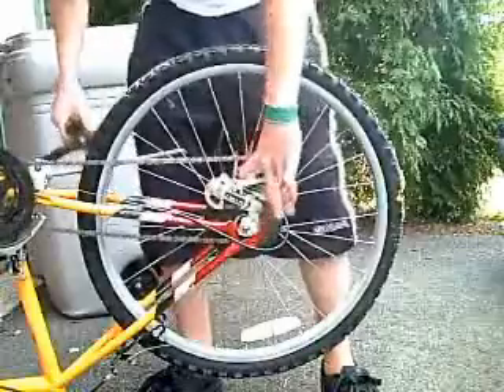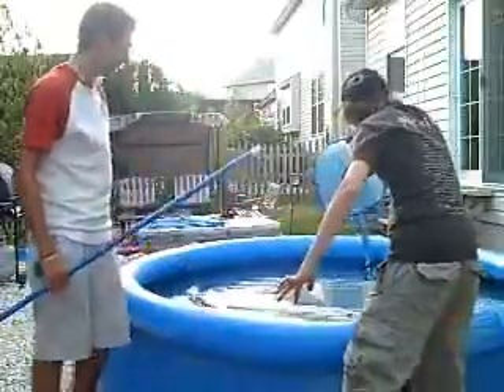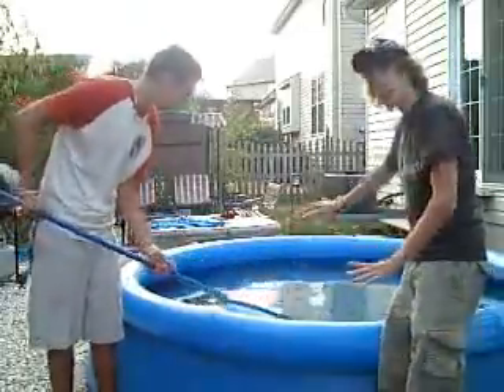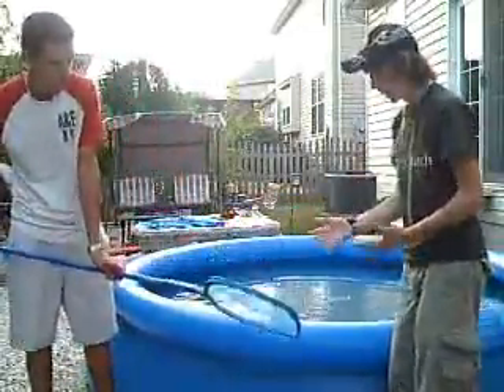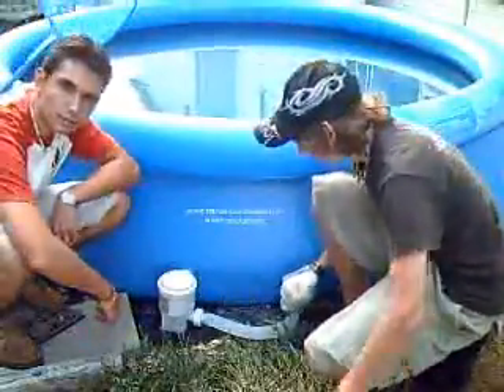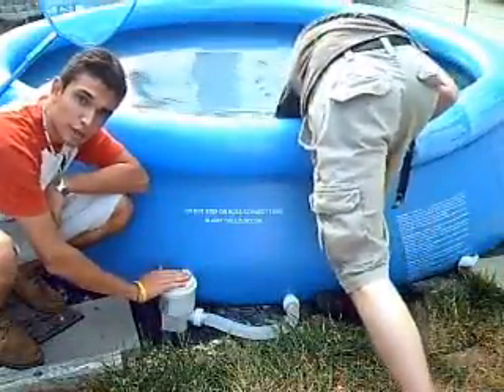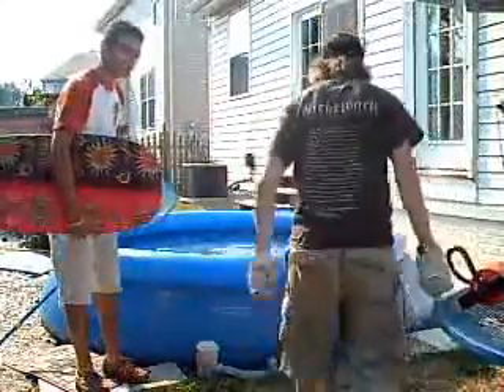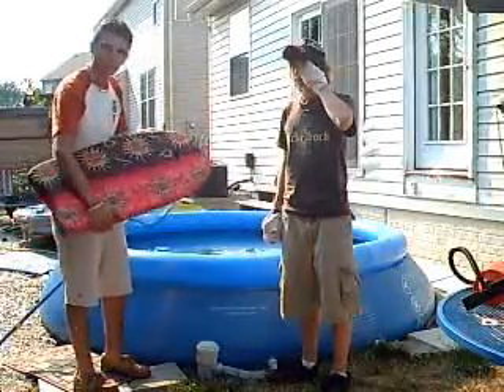Tyler's Garage 3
Learn how to properly take care of your swimming pool, with Tyler and guest pool hygene analysis, Jerry.